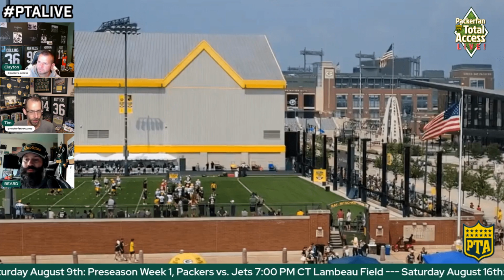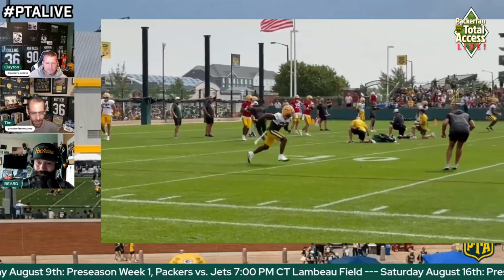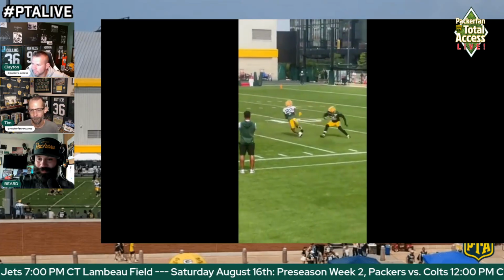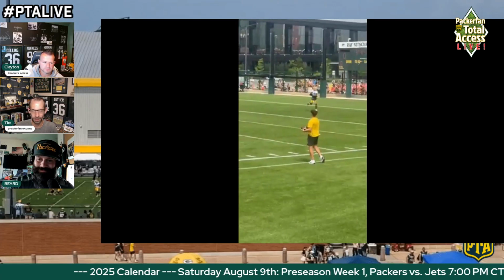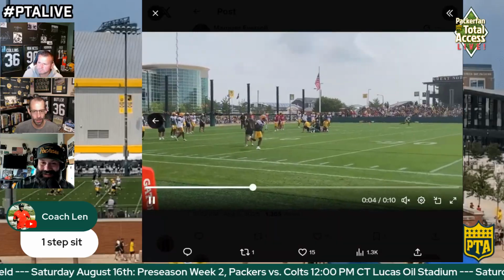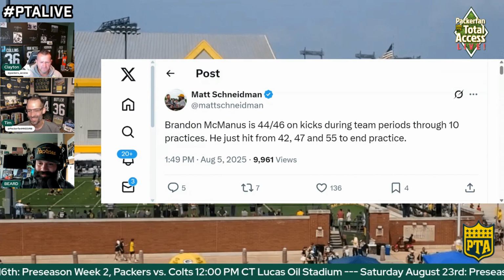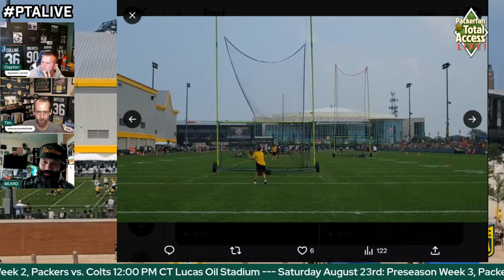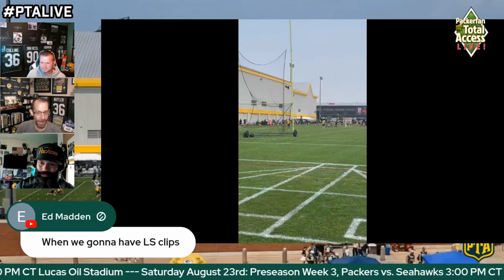Matthew Golden HIGHLIGHTS Packers Training Camp Day 10!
Check out some Matthew Golden **NFL highlights** from today's **NFL news**! See all the best **NFL catches** and **baseball highlights**.

BETUS is the official Sports Book of Packers Total Access!